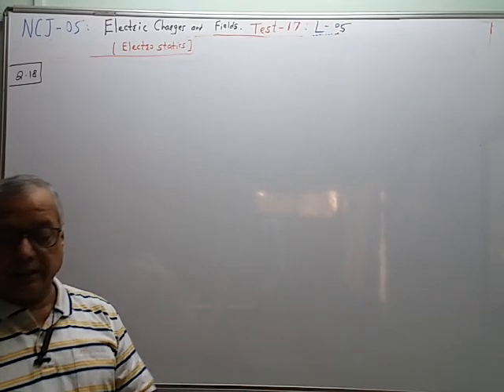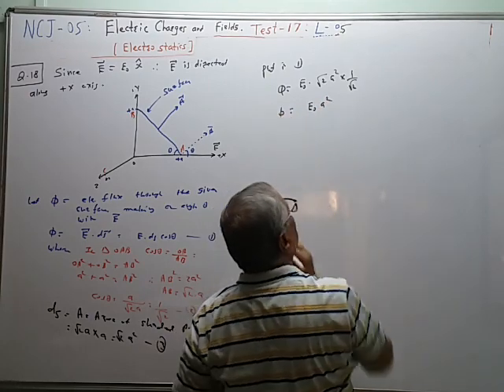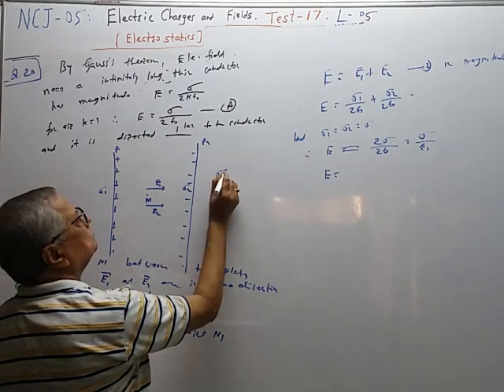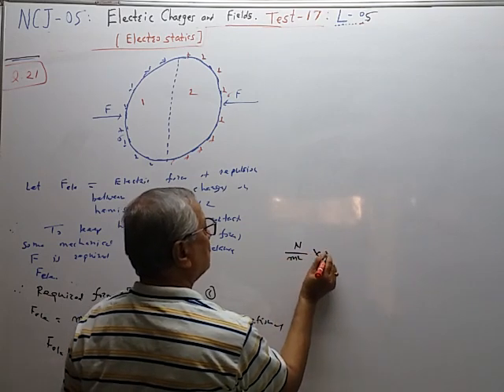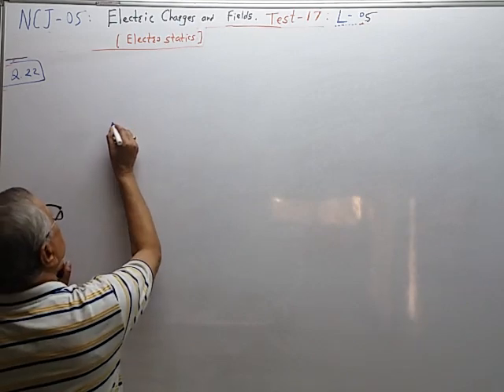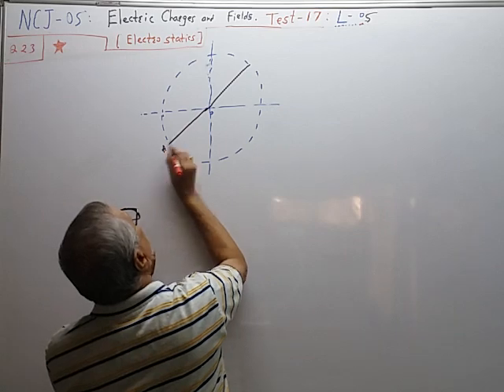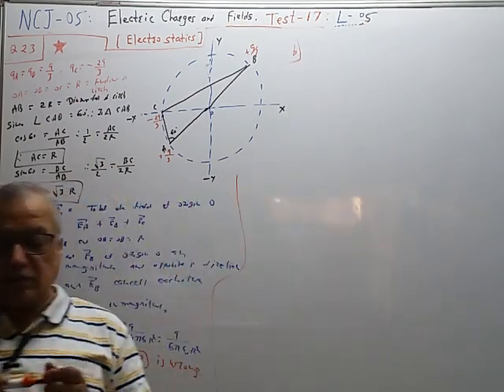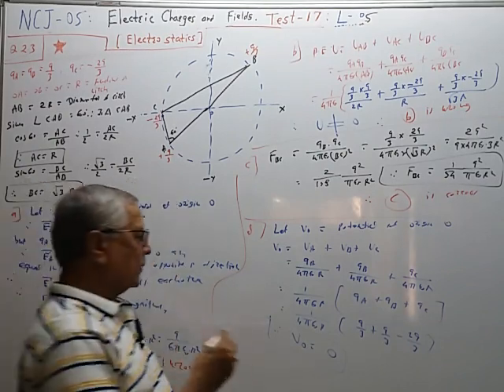NCJ 05:L-05,Electric charges & fields. Test 17.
Q.18,20,21,22 & 23.